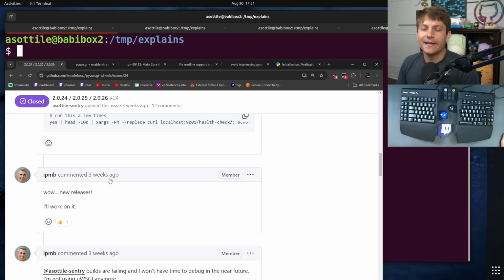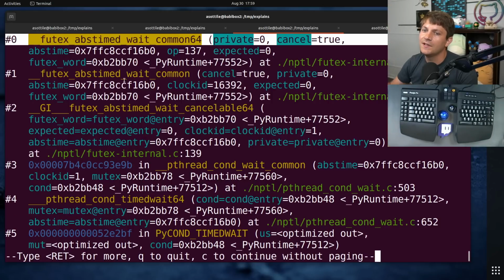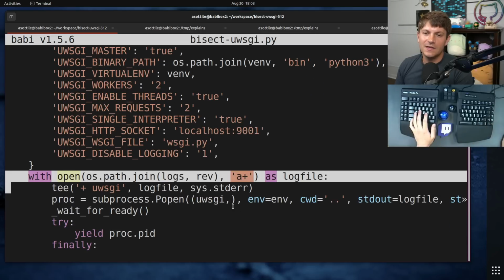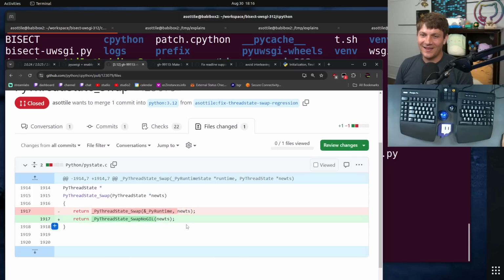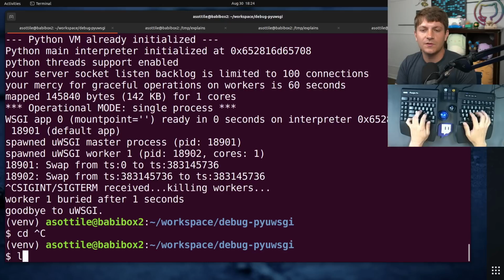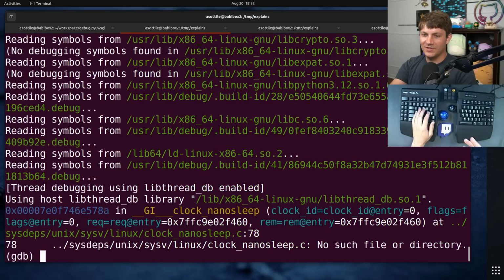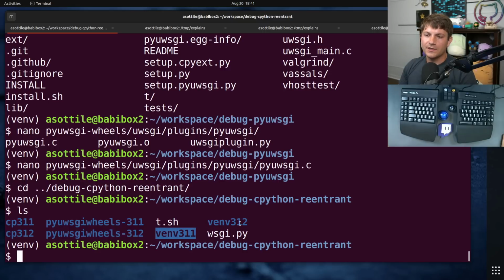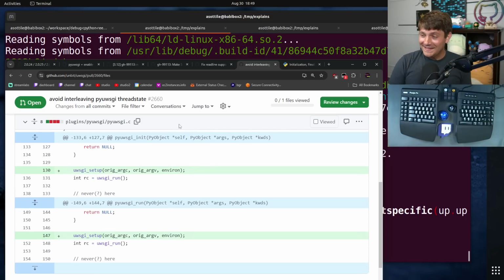debugging and fixing pyuwsgi in python 3.12 (advanced) anthony explains #580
welcome to a whirlwind tour of bisecting, GIL, strace, gdb, forking, threadstates, undefined behaviour, and deadlocking.  I go through the process debugging the most difficult bug I've encountered yet and ultimately how I fixed the problem and understood what changed and why it resulted in this issue!